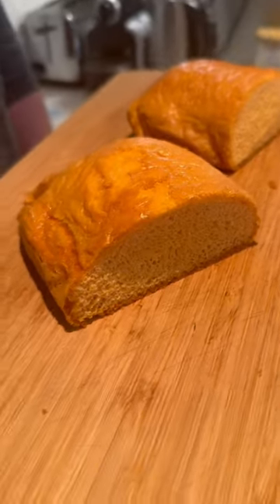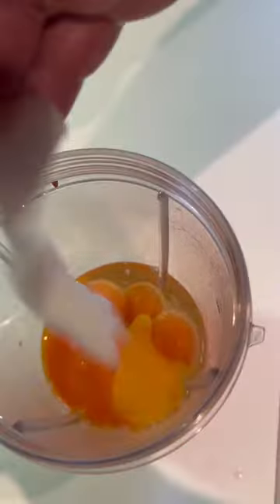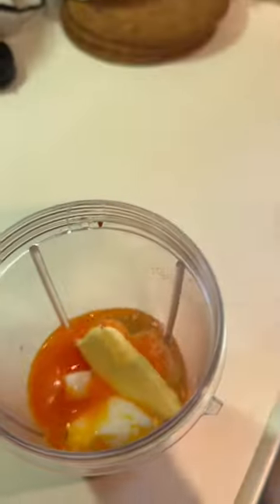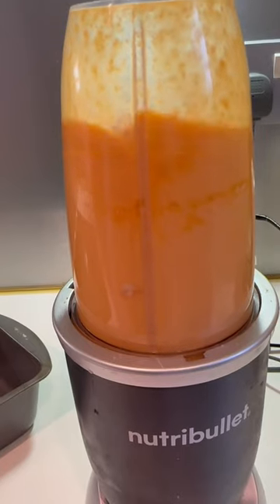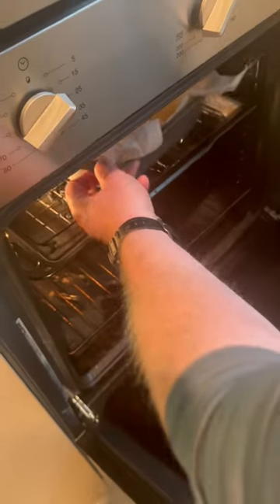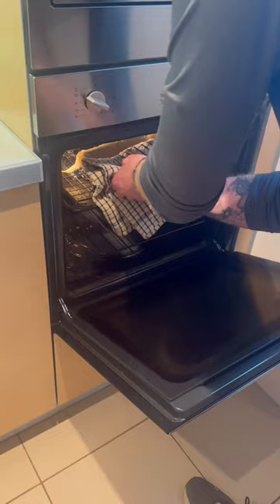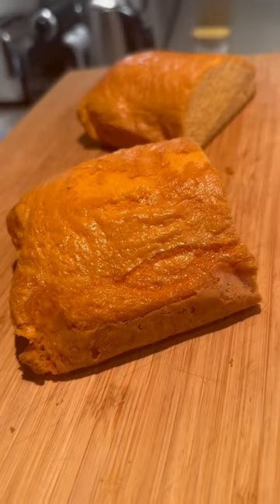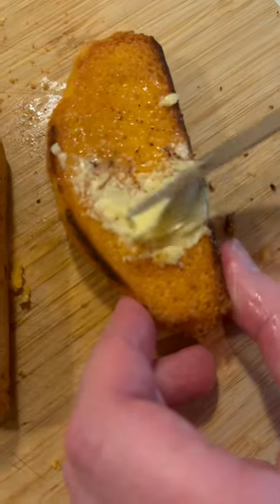Carnivore Diet Bread 🍞